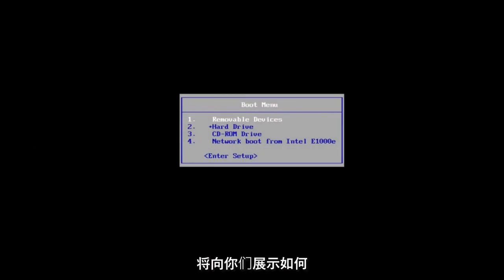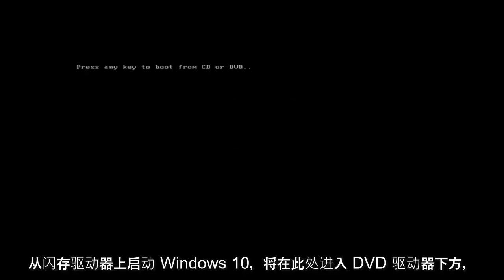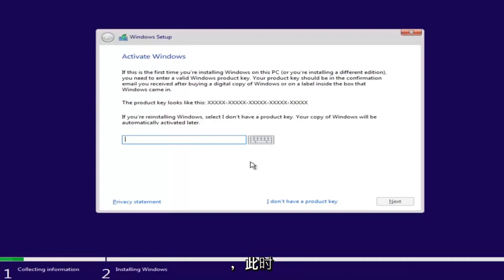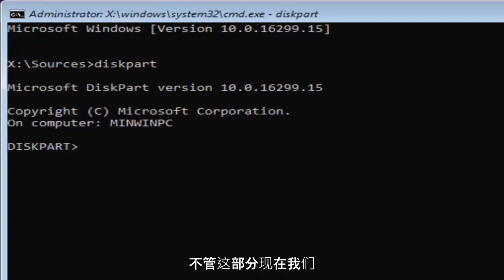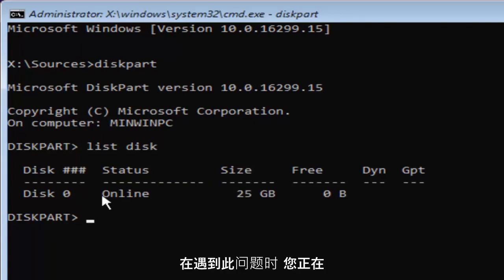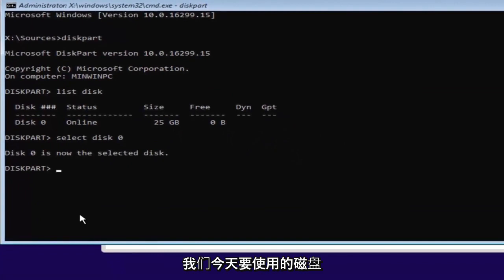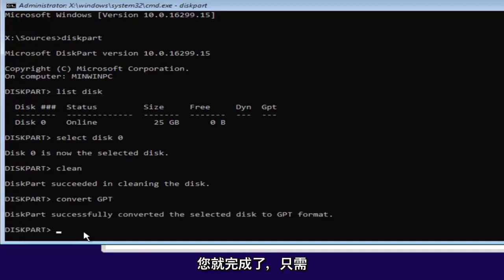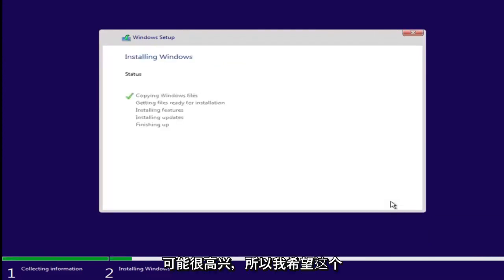在Windows 安装期间将MBR 磁盘转换为GPT 磁盘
Windows 10 和 Windows 11 使用 Creators Update 中包含的新 MBR2GPT 磁盘转换工具可以更轻松地从旧版 BIOS 切换到 UEFI。 PC 最重要的部分之一是 BIOS，它是位于主板芯片上的代码，将软件链接到硬件。

计算机使用 BIOS 已经有很长时间了，但它对当今的硬件有很多限制，例如驱动器支持，其中 BIOS 将您限制为小于 2TB 的分区。这在一段时间内还可以，但很明显还需要其他东西，这就是引入 UEFI 的原因。

UEFI 是 BIOS 的替代品，它增加了许多其他好处，包括更快的启动、睡眠、恢复和关机时间。此外，也许更重要的是，它允许您利用 Windows 10 上的新安全功能。“Device Guard”为您提供更高级的应用程序访问控制。

在 Creators Update 中，Windows 10 引入了一个名为 MBR2GPT 的新命令行实用程序，可让您将使用主引导记录 (MBR) 格式化的磁盘转换为 GUID 分区表 (GPT) 样式的分区，而无需修改或删除存储在磁盘上的数据，这是迁移到 UEFI 模式的要求。

本教程中解决的问题：
在 Windows 安装期间将 mbr 转换为 gpt
在 Windows 10 安装期间将 mbr 转换为 gpt
在安装过程中将 mbr 转换为 gpt